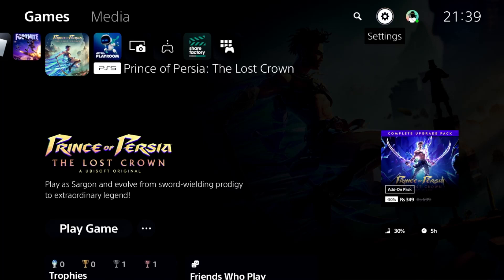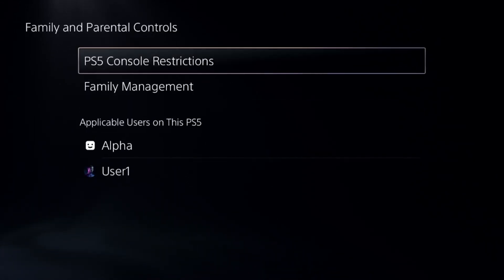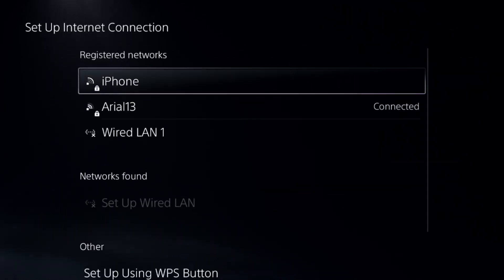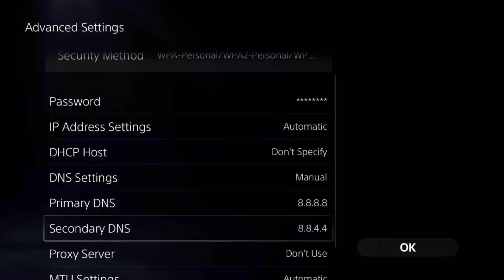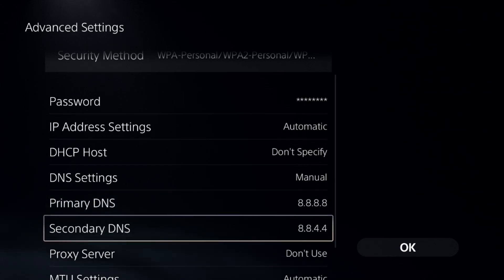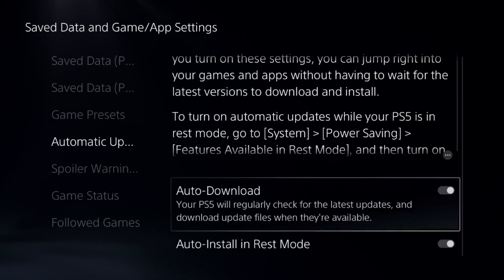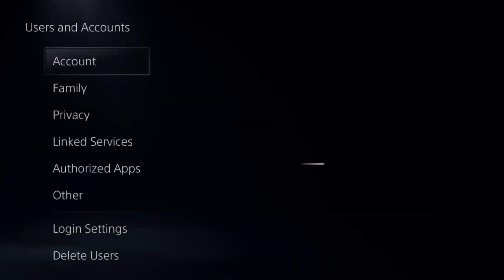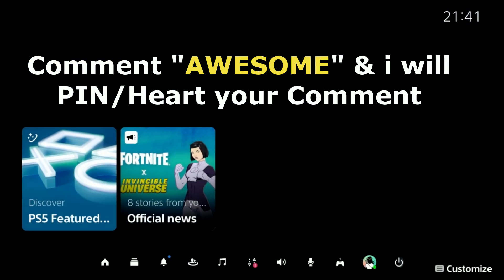PS5 : How to Authenticate WiFi on PS5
How to Authenticate WiFi on PS5
If you're struggling to connect your PS5 to a Wi-Fi network that requires extra authentication, like in a hotel or public place, follow these steps to fix it. First, go to Settings then Network then Set Up Internet Connection on your PS5. Select the Wi-Fi network you're trying to join and enter the password if needed. If additional sign-in is required, you’ll see a message saying “Authentication required.” Press the Options button on your controller and choose Use Wi-Fi Hotspot Login. This will open the PS5's built-in browser where you can complete the sign-in process, such as accepting terms or entering a room number and last name. Once you've successfully logged in, the connection should be authenticated and your PS5 will go online. This method is especially helpful in places like hotels, airports, or college dorms. After setup, test your internet connection to ensure everything is working smoothly. How to Authenticate WiFi on PS5